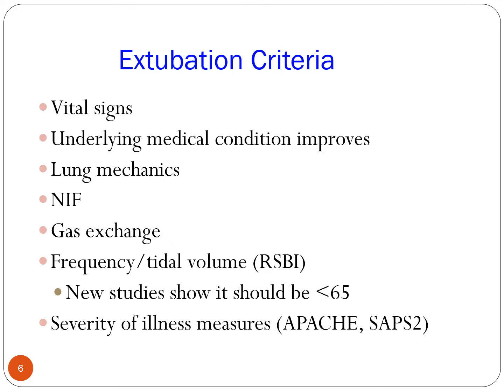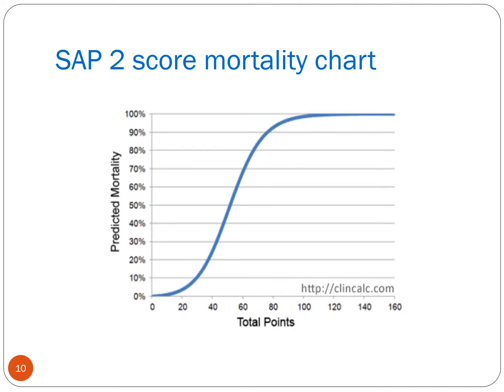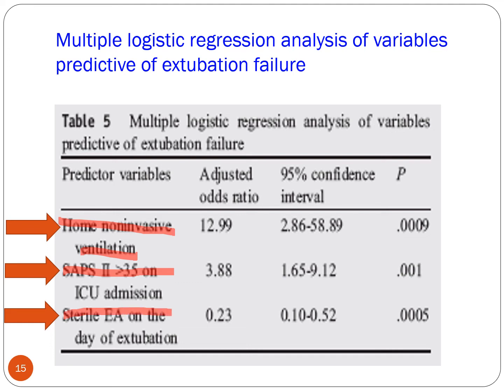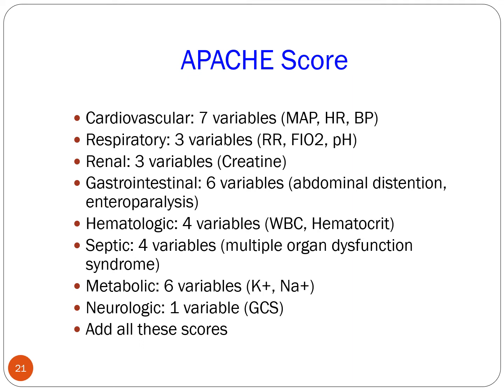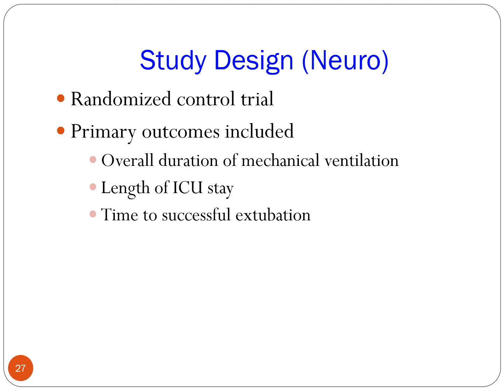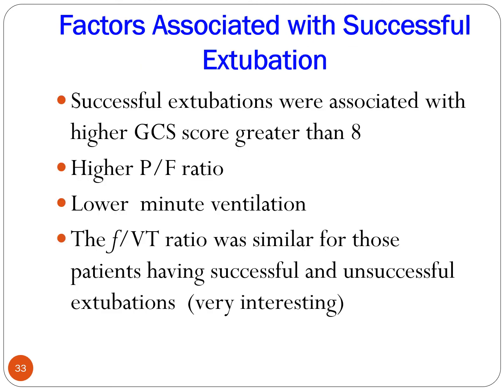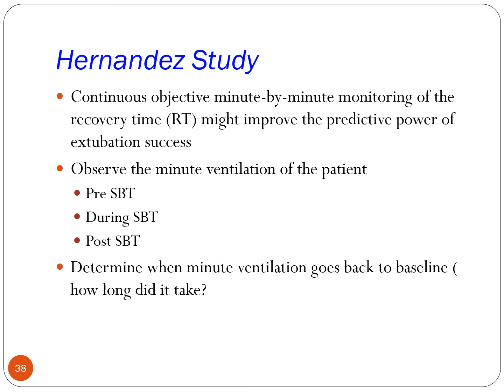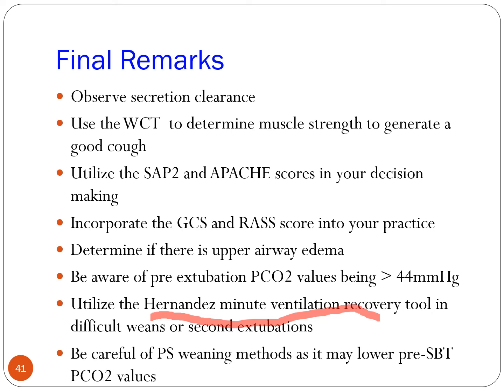Shenfield Predictors for Extubation Failure for Adults Good 11 10 21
In this educational presentation, veteran education coordinator Terrence Shenfield discusses the critical topic of predicting extubation failure in critically ill adult patients undergoing mechanical ventilation [00:38]. Extubation failure—defined as the need for reintubation within 24 to 48 hours of a planned removal—occurs in roughly 10% to 20% of patients and is associated with extended ICU stays, higher rates of nosocomial infections, and increased mortality [01:06].

The video focuses heavily on two high-risk patient populations that present the greatest challenges to successful weaning: chronic obstructive pulmonary disease (COPD) patients and neurosurgical patients [14:41]. For COPD patients, key risk factors for failure include a history of home non-invasive ventilation (NIV), high SAPS 2 scores, frequent suctioning needs, and positive endotracheal aspirate cultures [25:06]. For neurosurgical patients, the presentation highlights how clinical assessments should incorporate the Glasgow Coma Scale (GCS) and Richmond Agitation Sedation Scale (RASS), noting that literature often contradicts the practice of delaying extubation solely due to a lower level of consciousness [43:06].

Finally, Shenfield introduces practical bedside tools to evaluate weaning readiness without risking harm to the patient [51:12]. These include the "white card test" for assessing cough strength [27:56] and the Hernandez minute ventilation recovery curve—a method in which a patient's pressure support is temporarily reduced, and the speed at which their minute ventilation returns to baseline helps predict whether an extubation attempt will succeed [57:15].